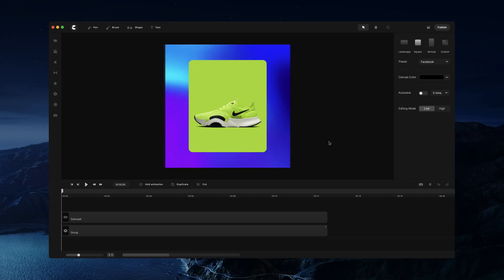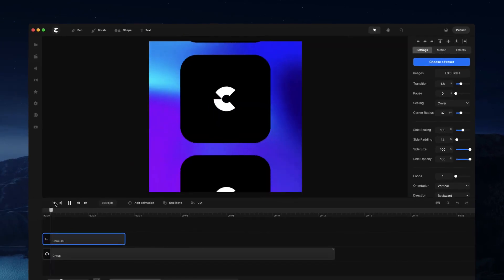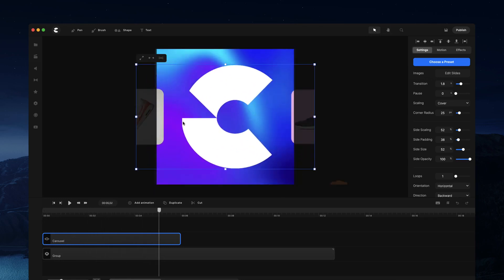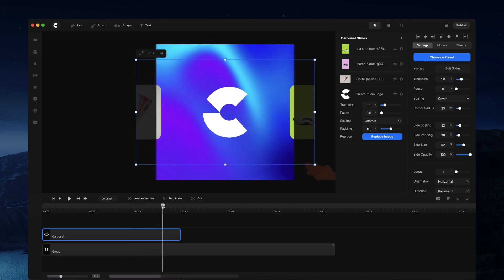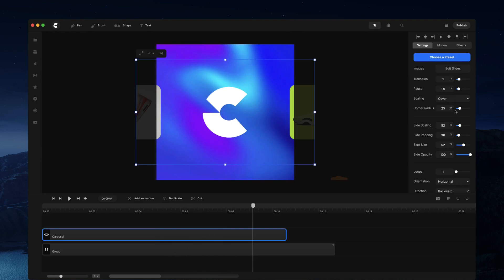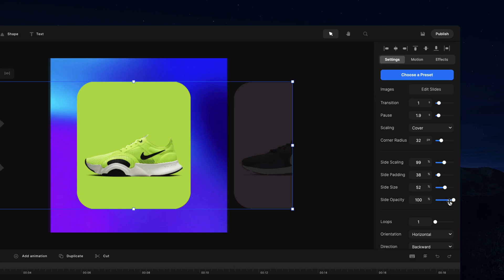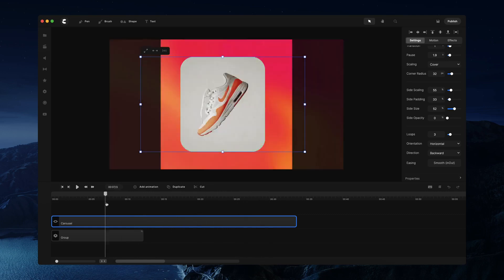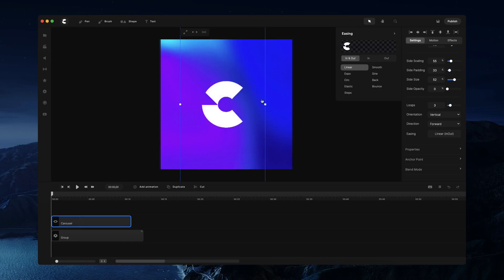CreateStudio - Carousel Component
In this video you'll learn how to adjust the done-for-you scenes with your own faces.

Note: Bobble Head characters are premium assets. These characters are available only for All-access pass members.